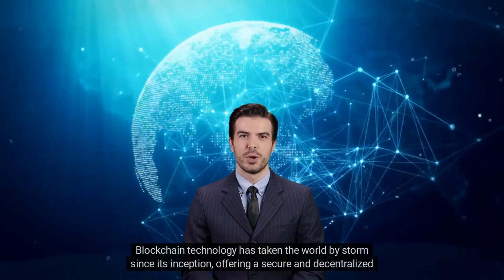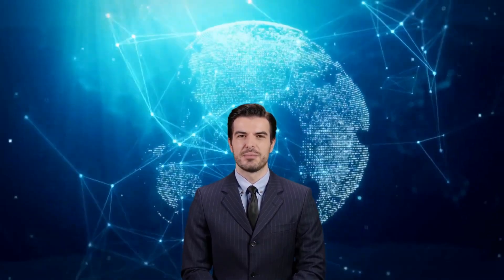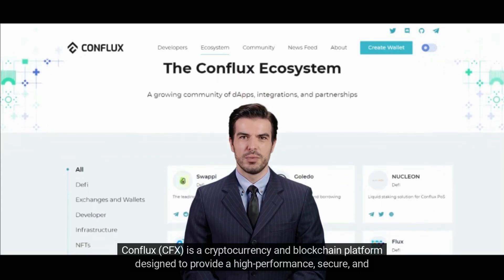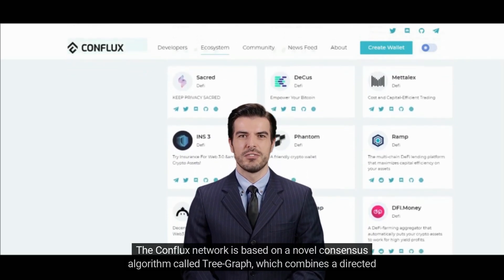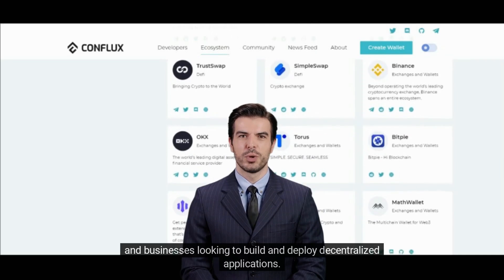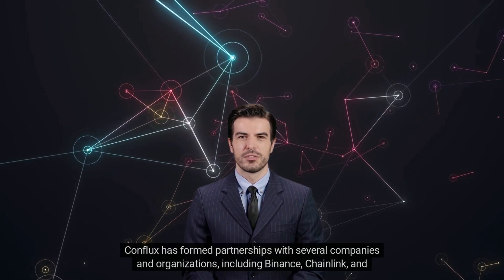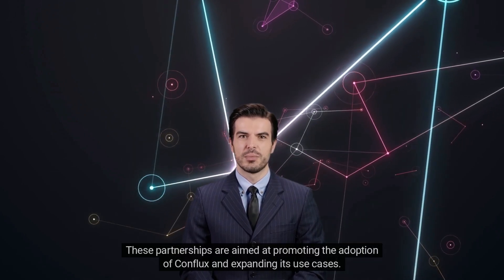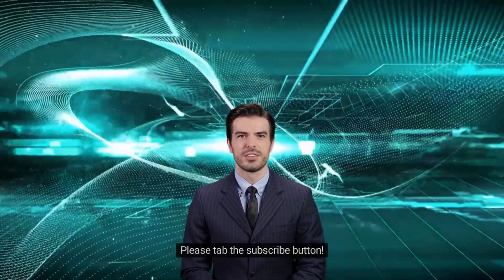What is CONFLUX CFX Explained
Blockchain technology has taken the world by storm since its inception, offering a secure and decentralized way to store and transfer data without relying on intermediaries. However, the technology has faced several challenges in terms of decentralization, security, and scalability, which are commonly referred to as the blockchain trilemma. Layer-1 public blockchains have emerged as a potential solution to this trilemma by claiming to offer a balance between the three key aspects of blockchain technology. In this essay, we will explore the features and benefits of layer-1 public blockchains that claim to solve the blockchain trilemma and analyze their potential to revolutionize the way we interact with digital assets.

In this video, we will investigate one of them,

Lets discover this
layer-1 public blockchain that claims to solve the blockchain trilemma of decentralisation, security, and scalability.

Conflux (CFX) is a cryptocurrency and blockchain platform designed to provide a high-performance, secure, and scalable infrastructure for decentralized applications (dApps) and enterprise use cases. It was founded by a team of researchers and developers from the University of Toronto, led by Dr. Fan Long, and launched in 2018.

The Conflux network is based on a novel consensus algorithm called Tree-Graph, which combines a directed acyclic graph (DAG) structure with a tree structure to achieve high throughput, low latency, and high security. The Tree-Graph consensus algorithm enables Conflux to process thousands of transactions per second, which is significantly faster than other major blockchain platforms.